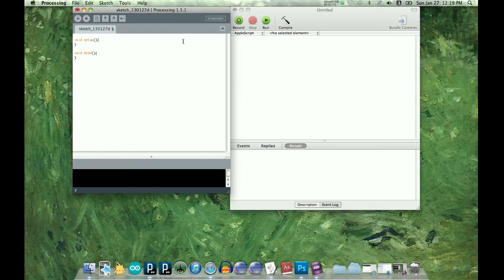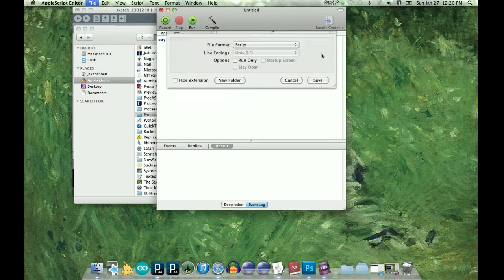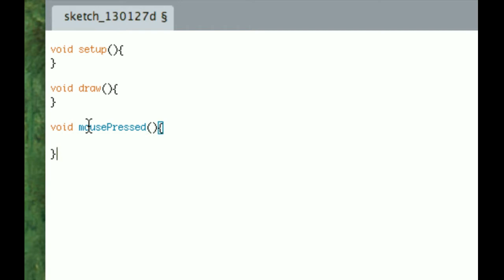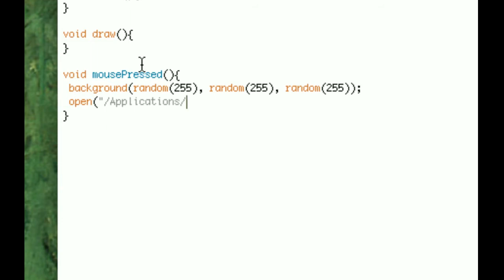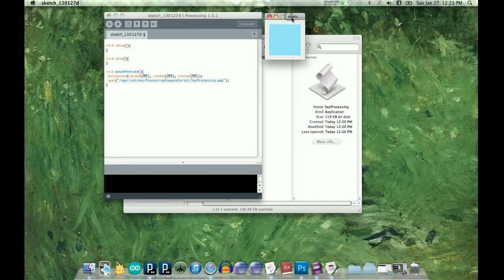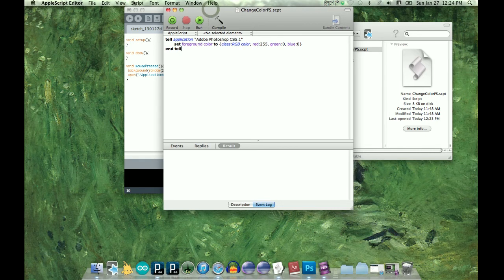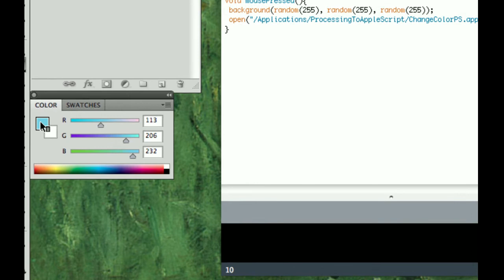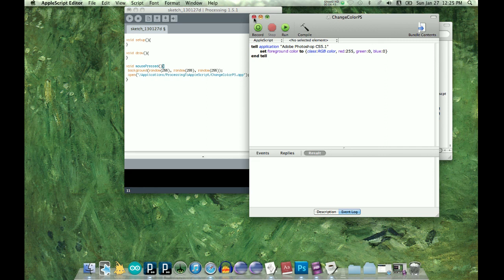Arduino to PhotoShop: Part 1 - Processing to Applescript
Quickest way to run Applescripts from Processing.  Part of my tutorial on how to control Photoshop with an Arduino.

If anybody has a better way to do this please post a video of how you do it.